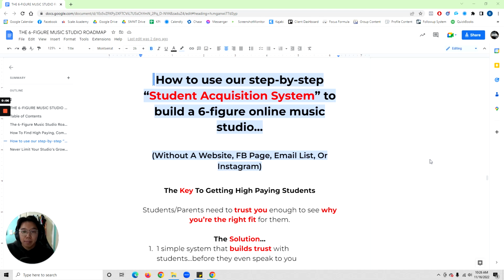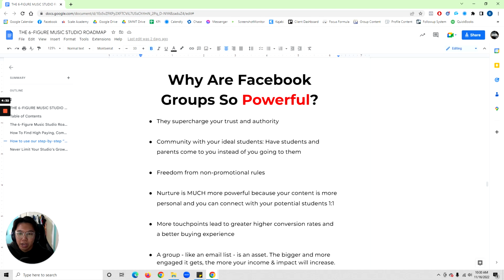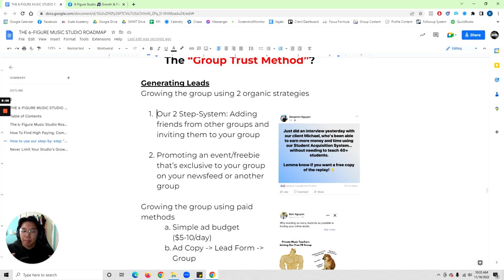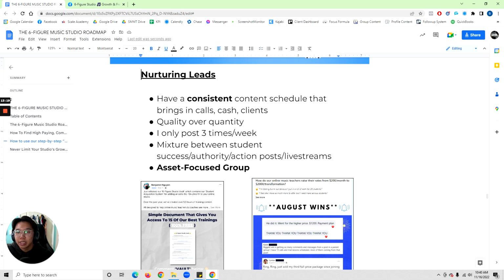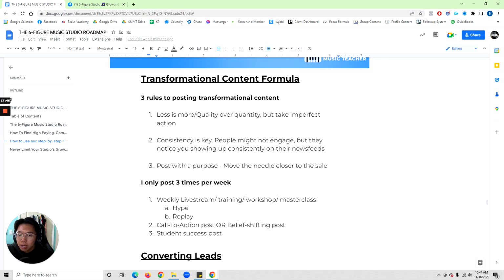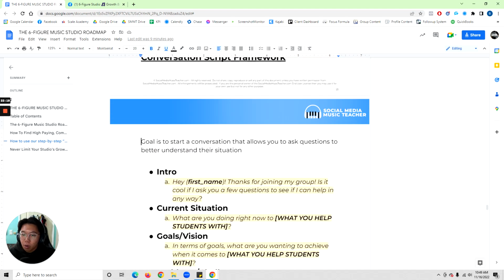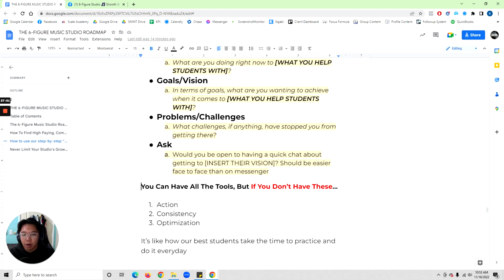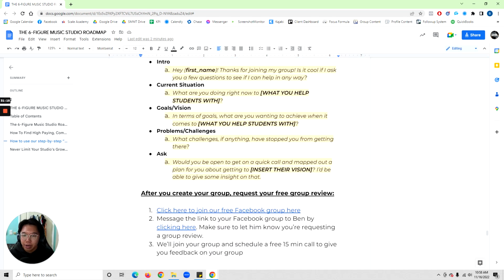Our Step-By-Step System To Fill Up Your Music Lesson Schedule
If you want to download our FREE 6-Figure Music Studio Roadmap, fill out your email here and we'll send it right over to you

In this module, we’ll reveal:

✅ The biggest mistake 99% of music teachers are making still in 2023

✅ The newest strategy that only 1% of teachers are taking advantage of

✅ How you can join the 1% and start using our “Group Trust Method”...without needing a website, FB page, email list, or Instagram